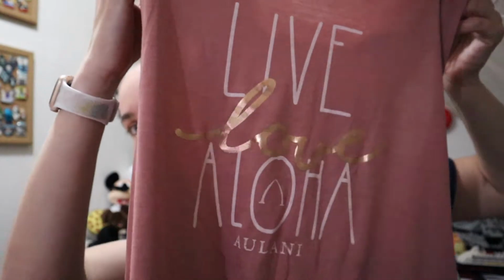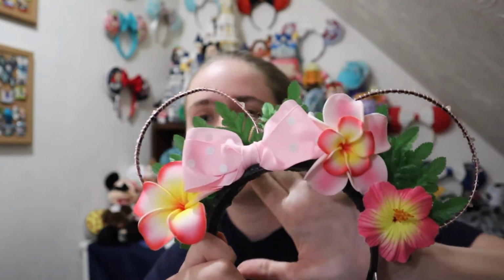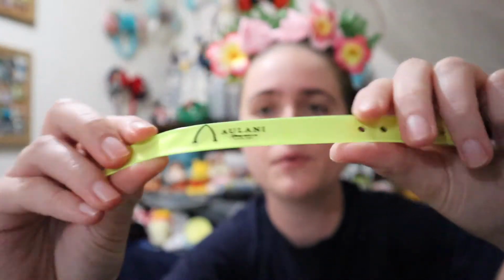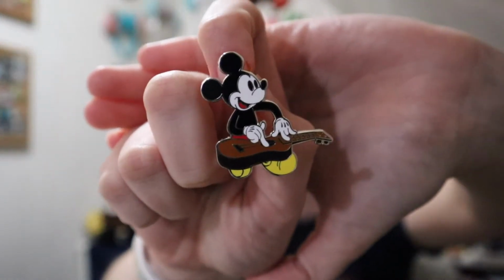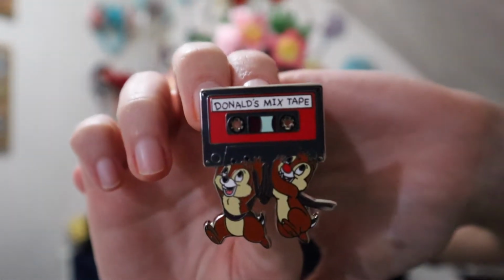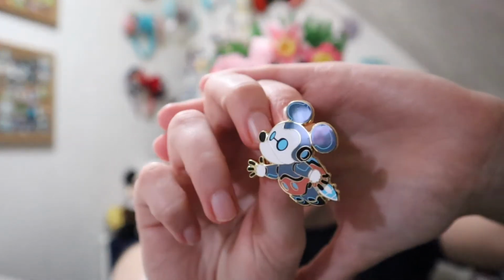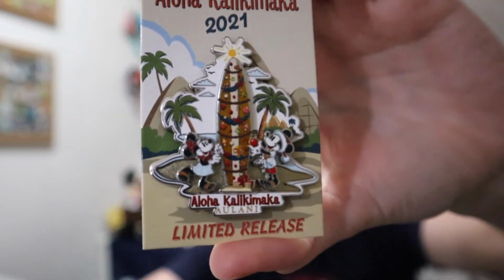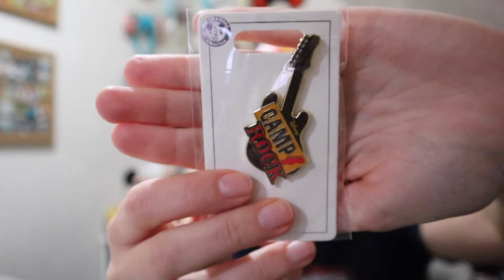Disneyland and Aulani Haul | Christmas and New Years Trip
Today I share my haul from my Disneyland and Aulani trip. I picked up a few items including many pins that I bought and traded for.

Equipment Used in Video:
Canon g7x mark II
Amazon Basics Tripod
Joby Gorilla Pod

Intro/ End Screen Music: Mysteries by Dan Lebowitz